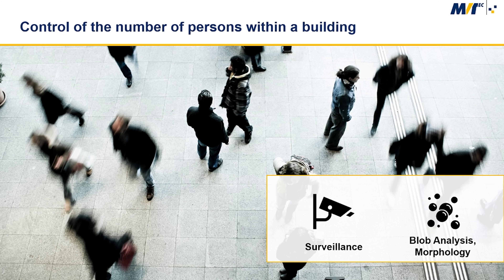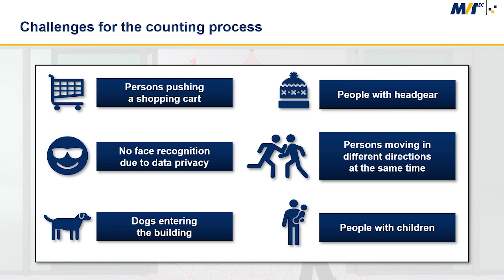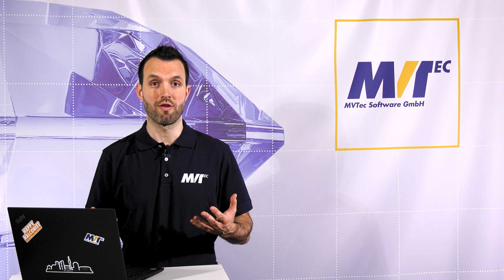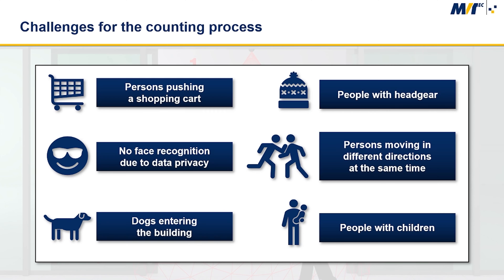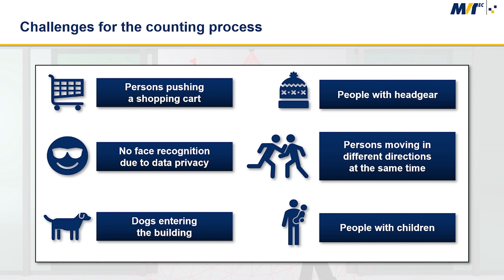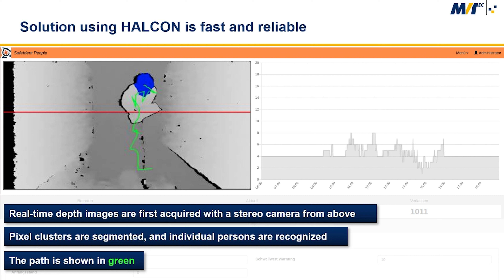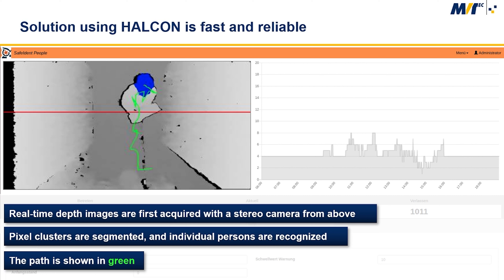Control of the number of persons within a building with MVTec HALCON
In this video, Alexander Joos introduces an application based on HALCON which was developed by MVTec’s partner Strelen Control Systems and is aimed at counting the number of people that are entering and leaving a building.